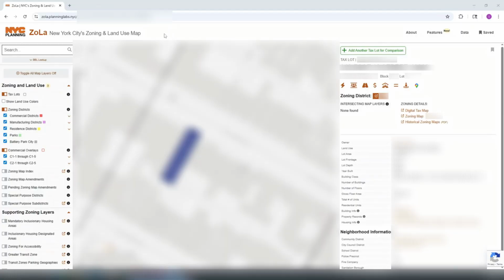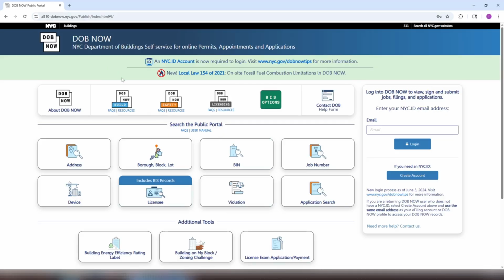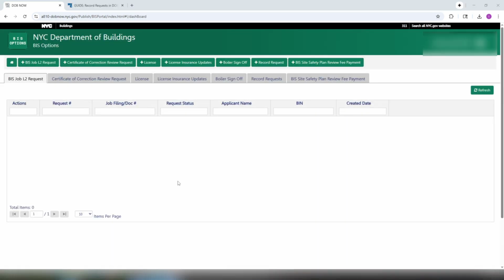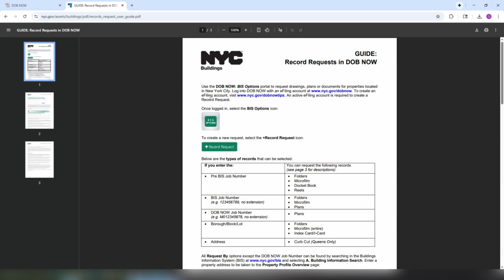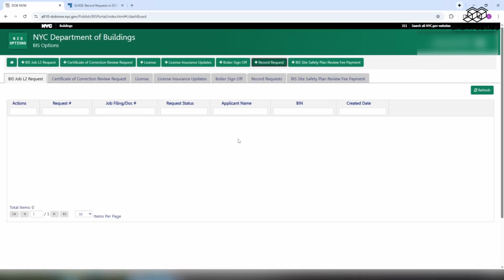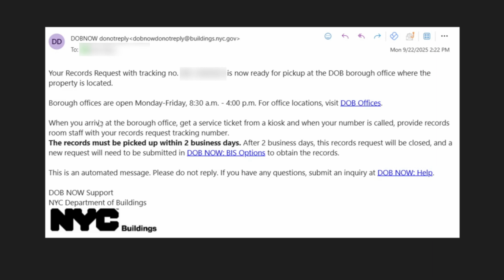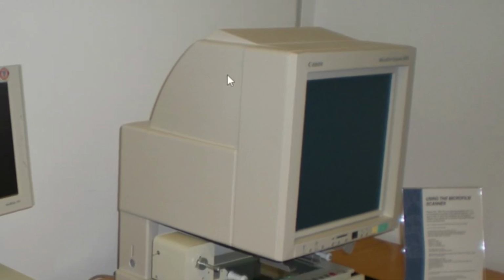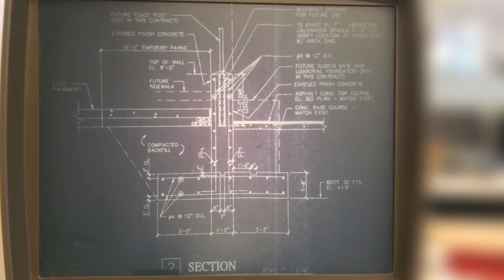Unlock NYC’s Hidden Building Secrets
Timecodes
0:00 - Intro
1:18 - How to Locate Any NYC Property Using ZoLa (Zoning & Land-Use Map)
2:32 - Step-by-Step: Signing In to DOB NOW Portal
3:13 - How to Request Official Property Records (Permits, Drawings, & More)
5:50 - Picking Up Property Record Microfilm at the NYC Department of Buildings
6:20 - How to Read and Interpret Microfilm Records Like a Pro
7:05 - Example: What a Real Microfilm Structural Detail Looks Like
7:40 - Outro & Next Steps (Subscribe for More Engineering Insights!)
🏗️ How to Look Up ANY NYC Building Record (DOB NOW + ZoLa Guide)
Ever walked past a building in New York and wondered who built it, when, or what’s underneath? This step-by-step guide shows you how to uncover a building’s full story using the city’s official databases:
🔹 DOB NOW — Check permits, inspections, and records
🔹 ZoLa — Explore zoning, tax lots, and land-use maps
🔹 Records Request Guide — Learn how to access historic blueprints and microfilm archives Perfect for engineers, architects, real-estate professionals, or curious New Yorkers who want to research a property the right way.